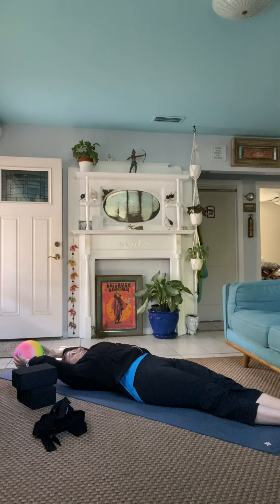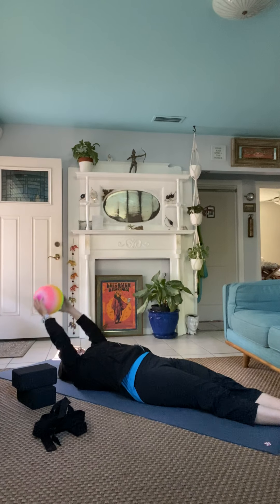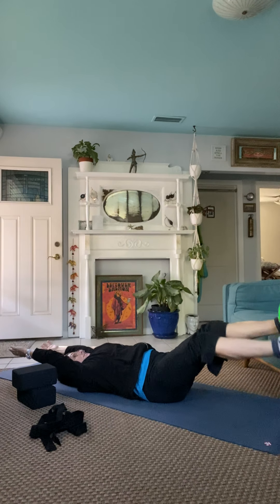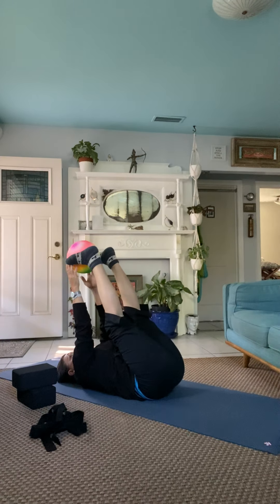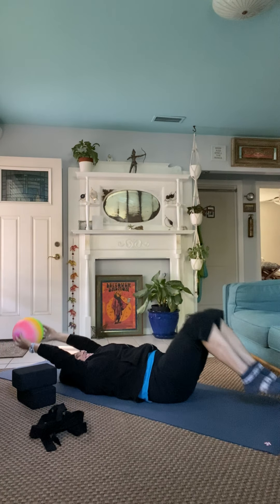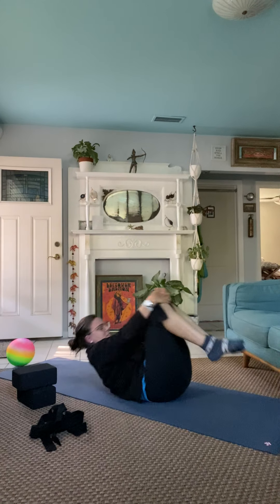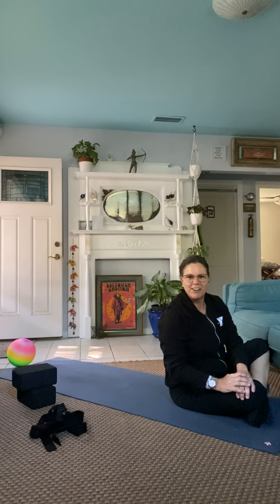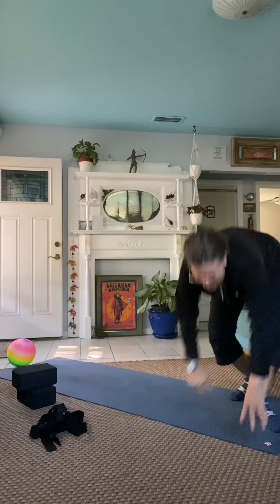On Demand: Ball Exchange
Join Lisa from the St. Augustine YMCA.